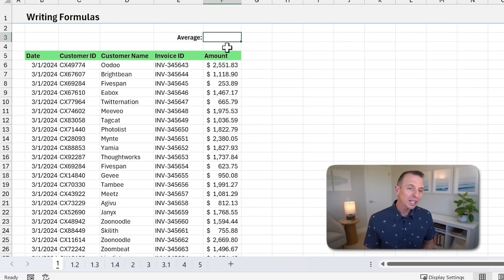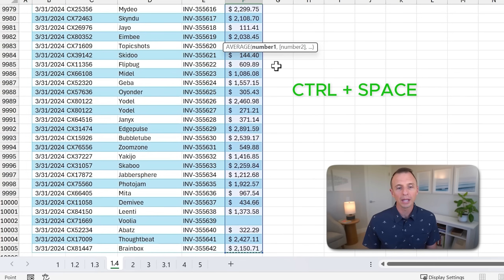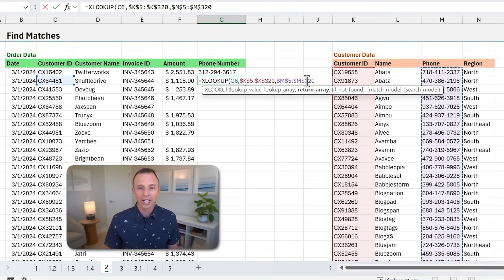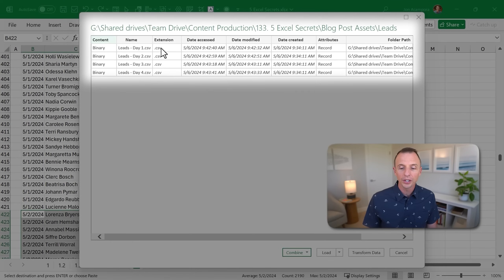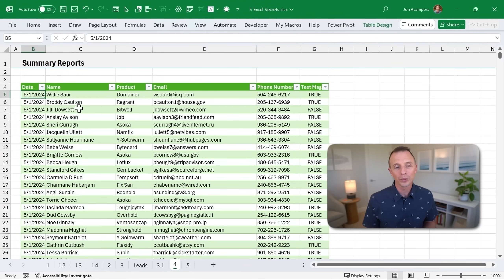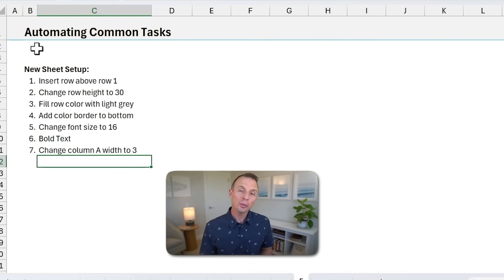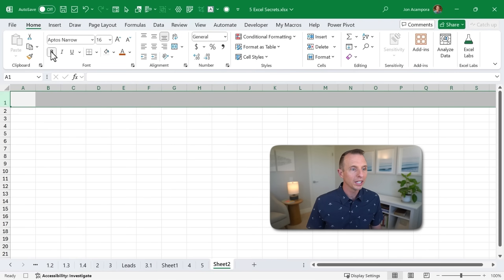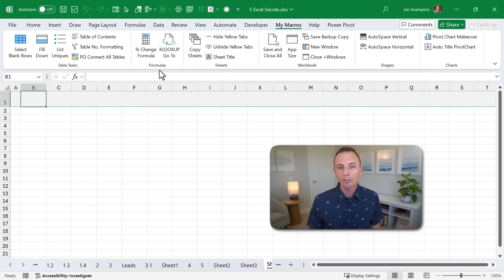5 Excel Secrets You'll Be Embarrassed You Didn't Know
Discover 5 Excel secrets that will boost your productivity and make you wonder how you ever managed without them! Unlock the full potential of Excel and impress your colleagues with your newfound skills! Watch now and take your Excel game to the next level!.

🔗LINKS

Related Content:

✅ How to Create a Personal Macro Workbook in Excel and Why You Need It (Part 1 of 4)

00:00 Introduction
00:25 Writing Formulas
03:22 Find Matches
05:53 Combine Files
09:00 Summary Reports
12:30 Automating Common Tasks